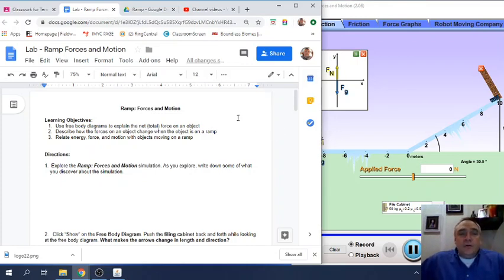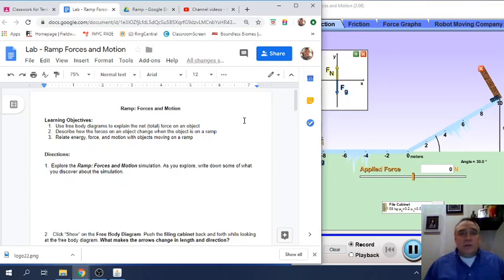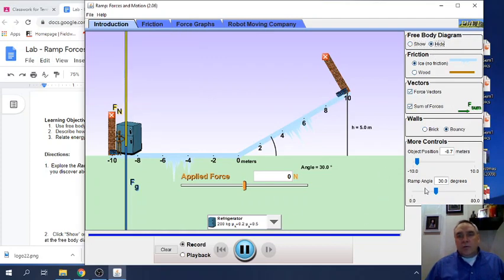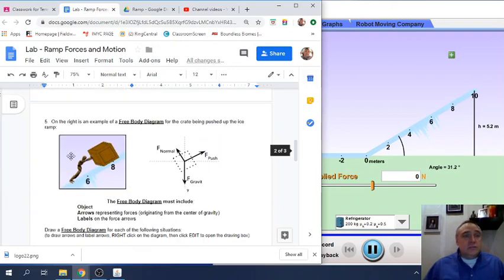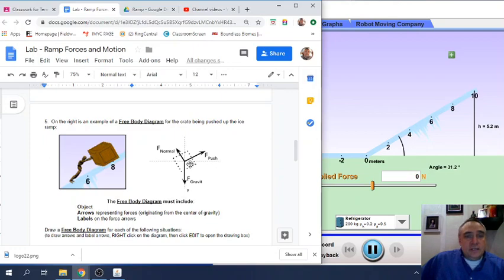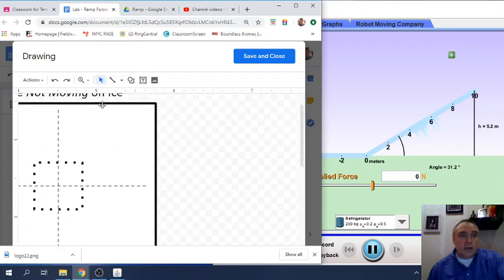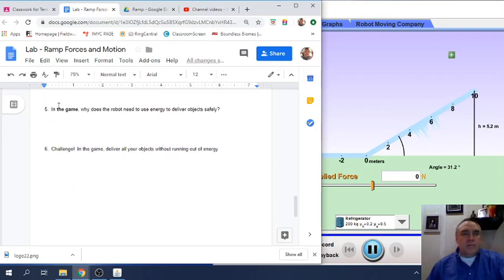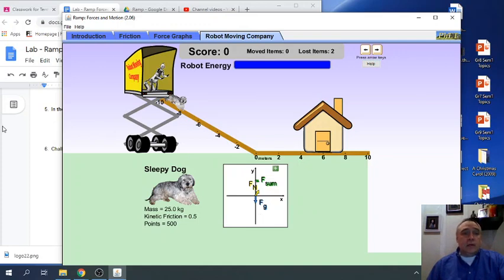Lab Ramp Forces and Motion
For JETIS Secondary School Ulaanbaatar Mongolia. IMYC Science and Tech Class Grade 7.
Made for Online Learning during the Coronavirus quarantine of 2020.